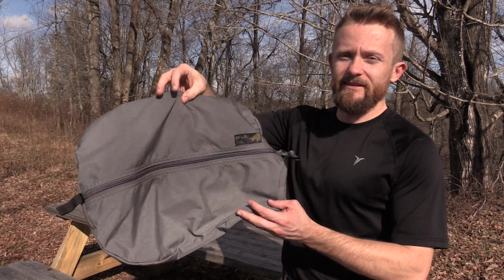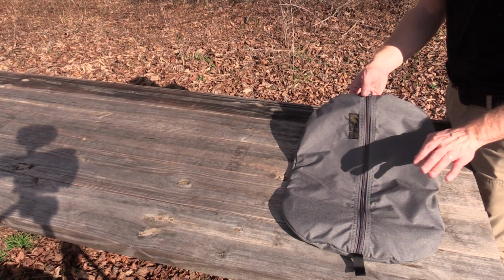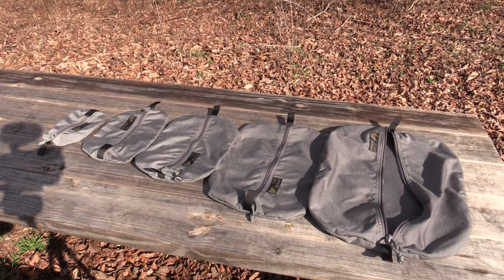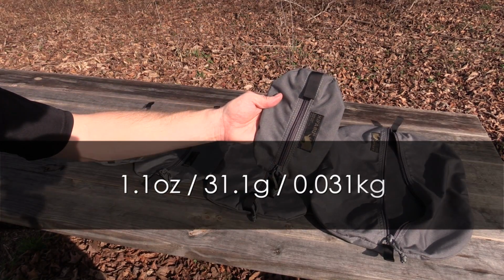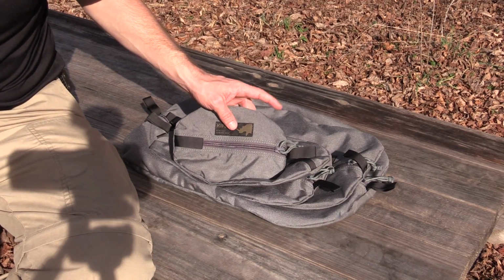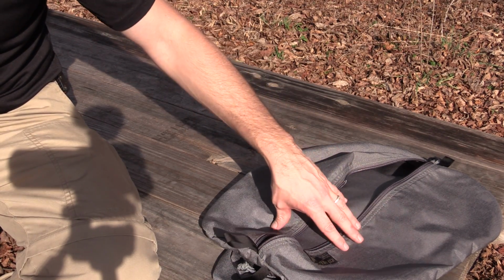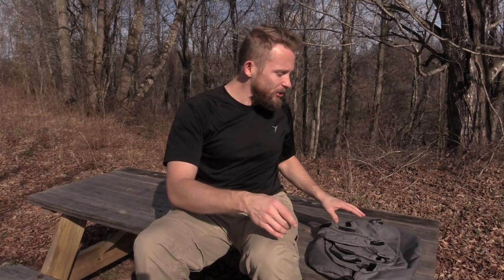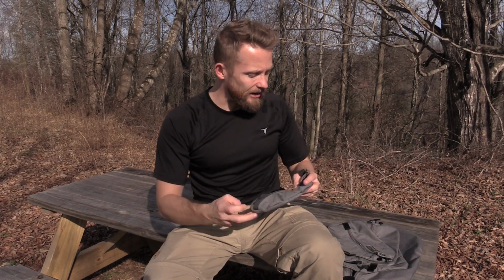Excellent Quality but Pricey - Kifaru 500D Pullouts - Preview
Today up for preview are the Kifaru 500D Pullouts!

Colors : Coyote Brown, Foliage Green, Multicam, Highlander camo, mandrake camo, typhoon camo, black, and wolf gray

Materials : 500d Cordura, YKK zippers

Sizes : Small, Medium, Large, Xlarge, and Mega
5 Sizes.

Dimensions :

Small, : 8” x 5"
Medium, : 10” x 6"
Large, : 13.5” x 8"
xLarge, : 15” x 10"
Mega : 19” x 14”

Weight

Small, : 1.1oz
Medium, : 1.7oz
Large, : 2.1oz
xLarge, : 2.8oz
Mega : 4oz
Set of 4 (small - xlarge) : 7.7oz
Set of 5 (small - Mega) : 11.7oz

Prices: Can be purchased individually or in a set of 4 and of 5.

Small, : $12.00
Medium, : $13.00
Large, : $14.00
xLarge, : $15.00
Mega : $17.00
Set of 4 (small - xlarge) : $54.00
Set of 5 (small - Mega) : $71.00

These "grab-and-go" pouches have been quite popular because they let you easily organize permanent caches of gear that can be hung inside your pack, pocket or on a gear room wall. Rugged and incredibly lightweight with a full zipper for complete access.

These are all about organizing your gear.

Fire kit
courage kit
misc kit
rain kit
etc

If you are looking to save some weight, Kifaru offers a rid stop version of this pullouts and they are MUCH lighter in weight.  Check my channel for the video on those